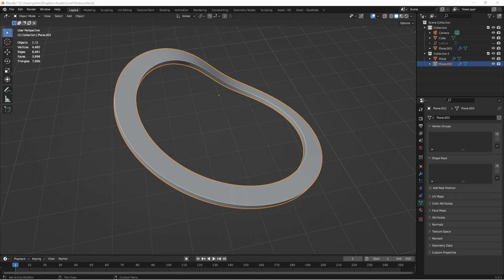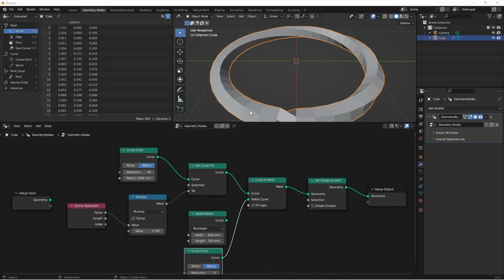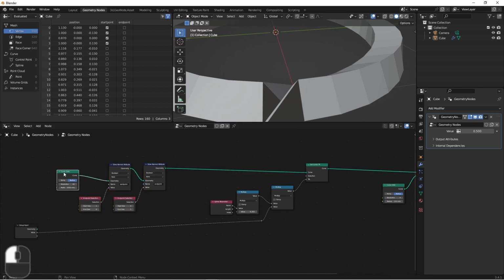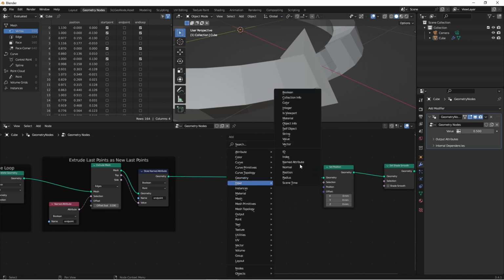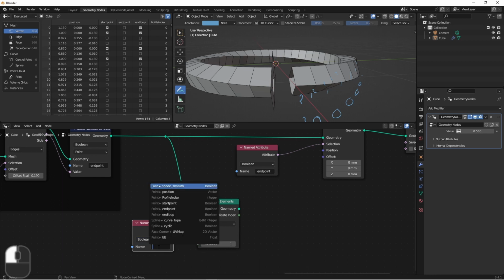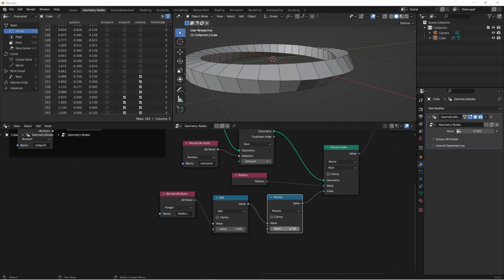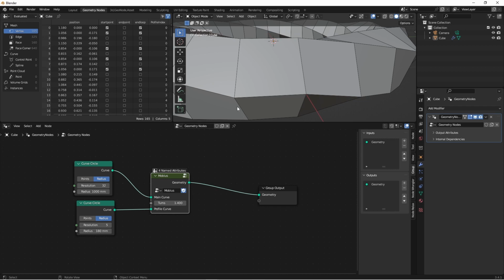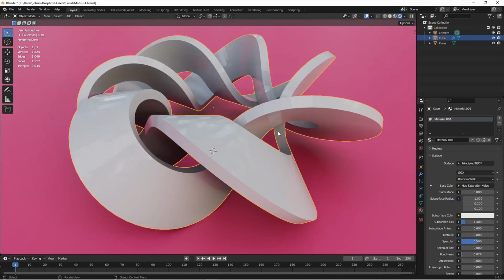Twist and Shout: Using Geometry Nodes to Create a Mobius Strip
NEW!!! ***I forgot a step at the end. Add a merge by distance node as the last node in your mobius node to connect the start and end!***

In this video, we will create a node that takes a cyclic curve and twists it into a Mobius strip. Great for use with the Torus Knot node from the previous video. These shapes can be exported for 3d printing very nicely!